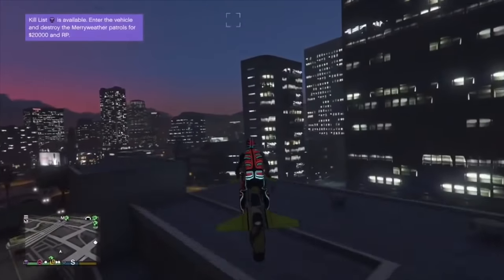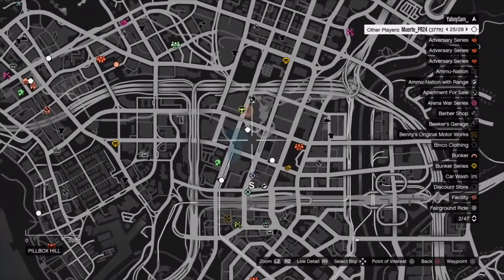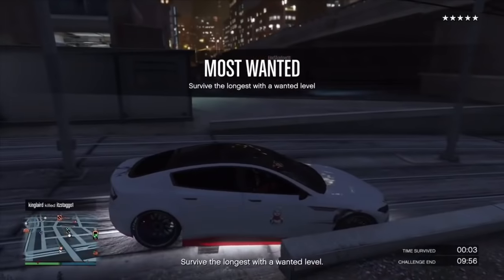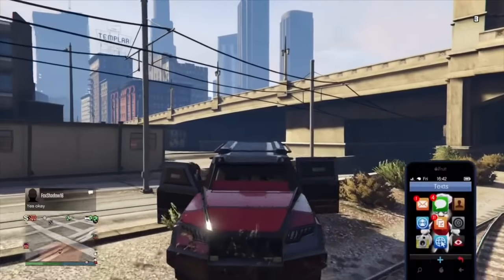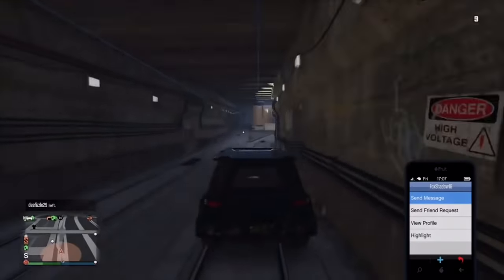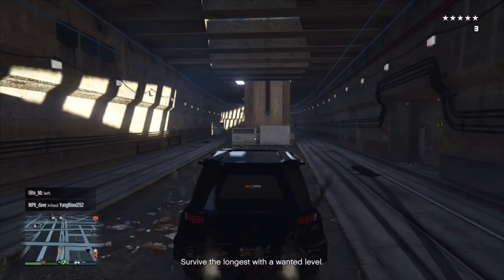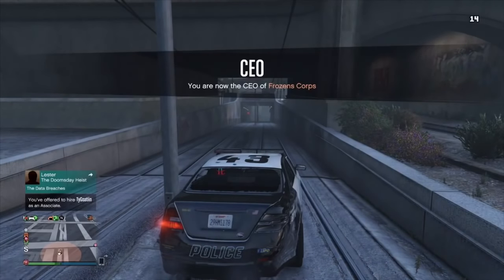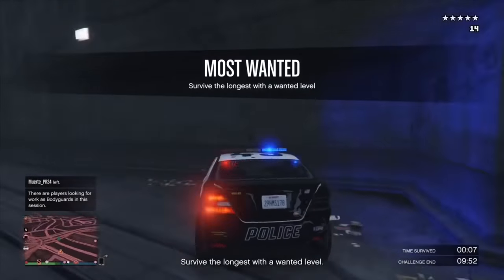FAST GTA 5 ONLINE UNLIMITED MONEY GLITCH AFTER PATCH 1.46 GTA V MONEY GLITCH GTA 5 MONEY GLITCH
GTA 5 ONLINE MONEY GLITCH
GTA V MONEY GLITCH AFTER PATCH 1.46
GTA 5 MONEY GLITCH